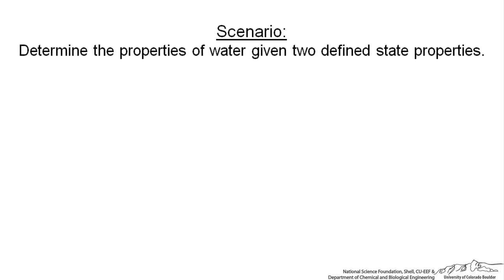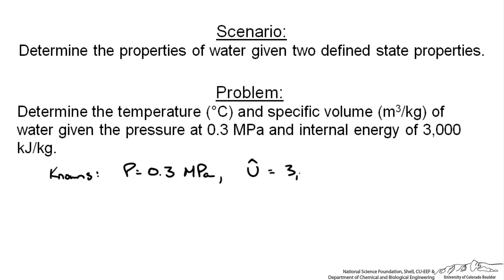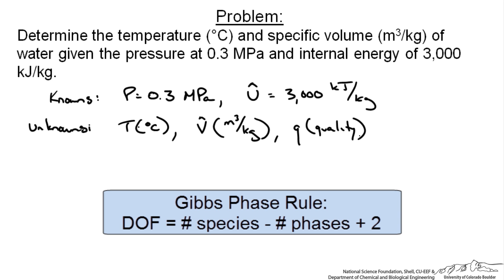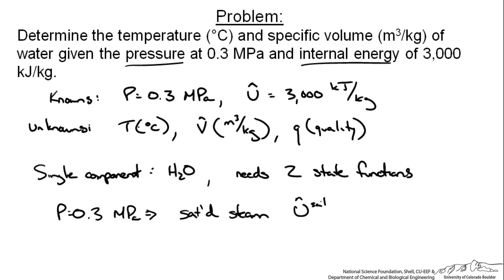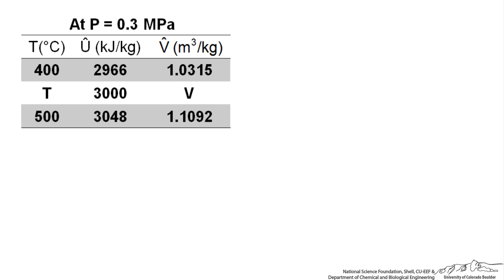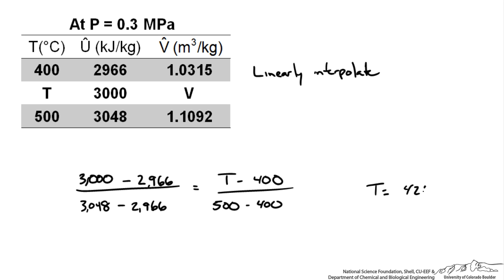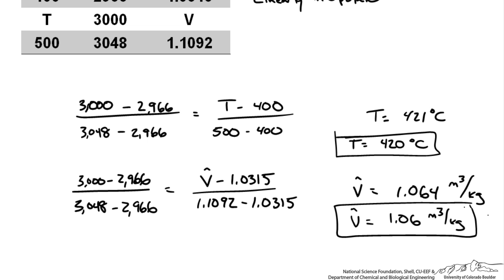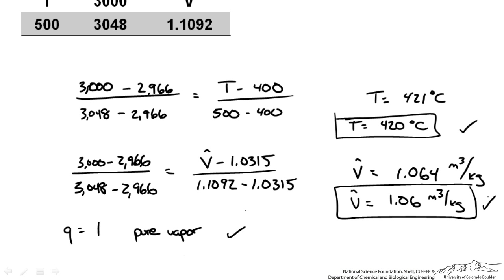Water Properties from Steam Tables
Organized by textbook Uses steam tables to determine properties of water.  Excel spreadsheet steam tables Made by faculty at the University of Colorado Boulder Department of Chemical and Biological Engineering.